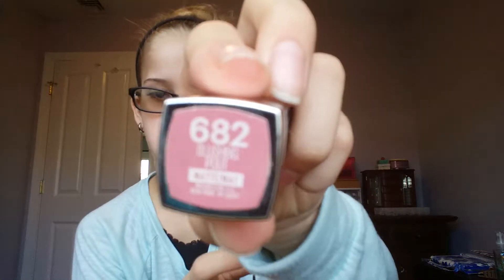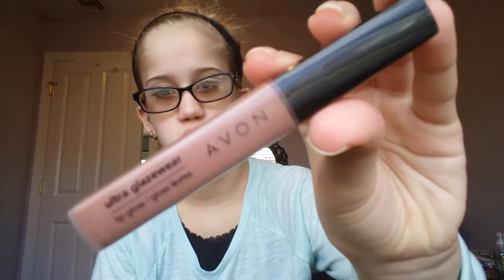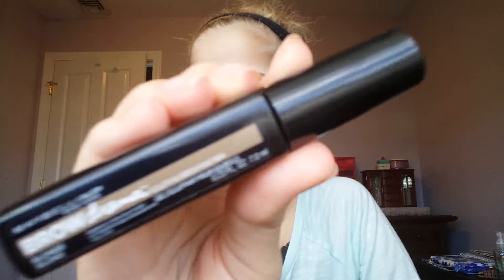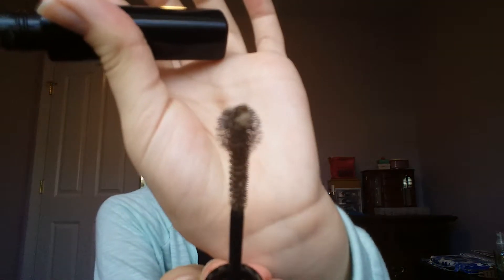What is in my bag 2017 part 2